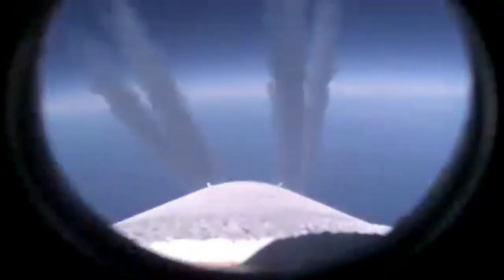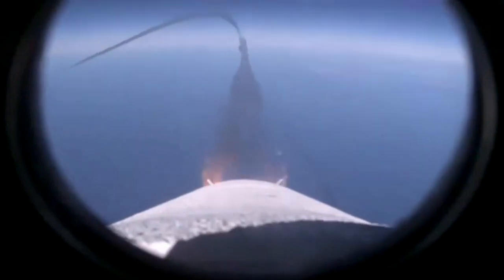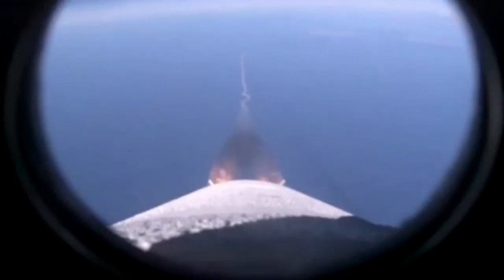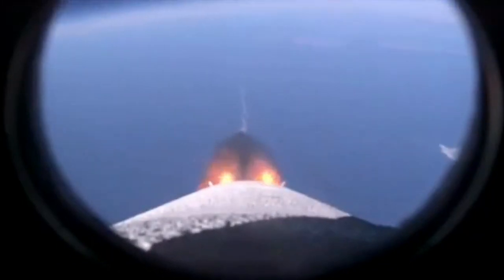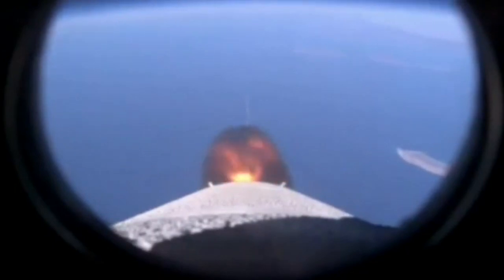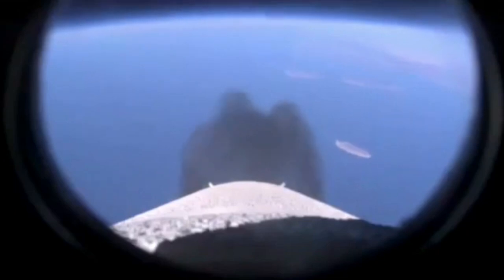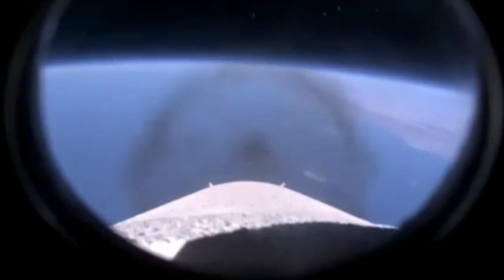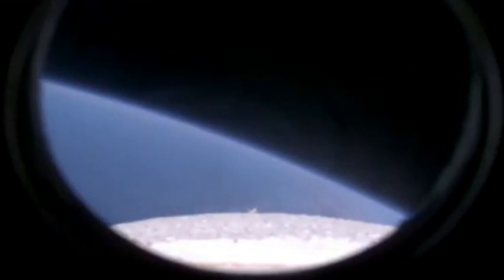LauncherOne First Stage to Space 1/17/21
Footage owned by Virgin Orbit.

LauncherOne is launched from its Cosmic Girl Boeing 747-400 carrier, attached to a pylon on the aircraft's left-wing, and released over the ocean. This was it's first successful mission to orbit.

Payloads: ELaNa-20 payloads: CACTUS-1, CAPE-3, EXOCUBE-2, MiTEE, PICS 1, PICS 2, PolarCube, Q-PACE, RadFXSat-2, TechEdSat-7